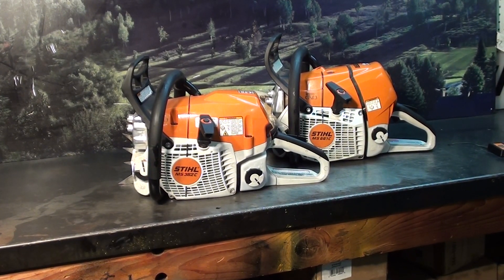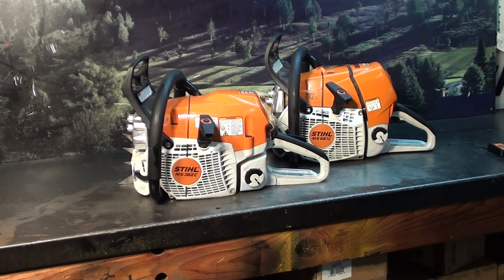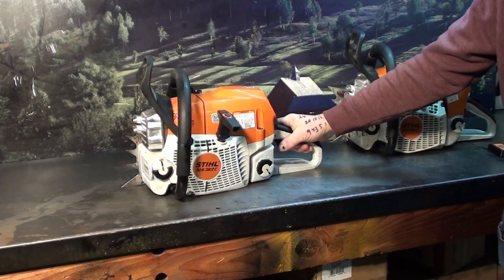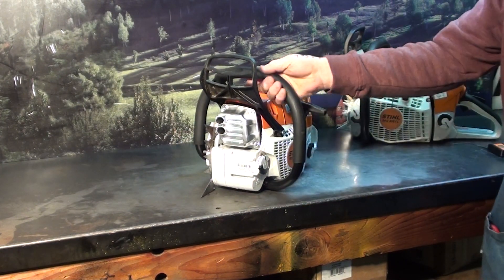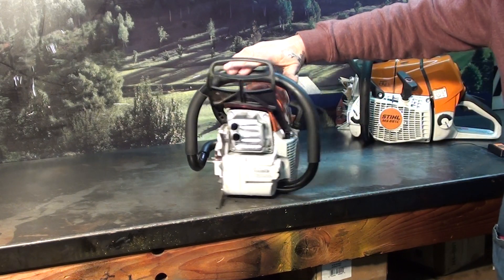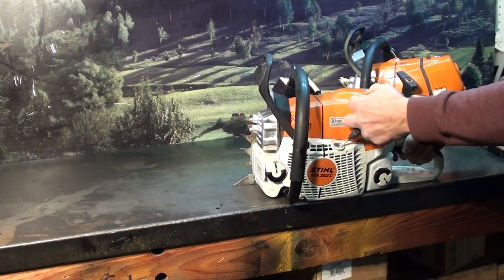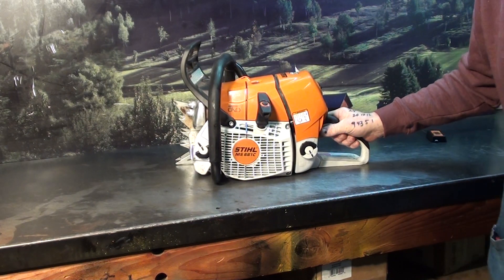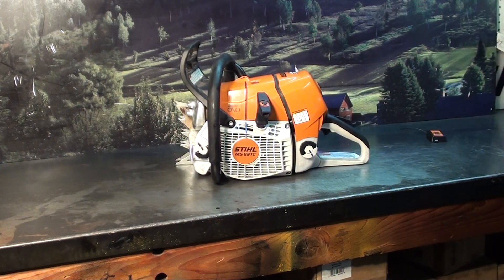The chainsaw guy shop talk Stihl M Tronic MS 362 MS 661 West Coast Build